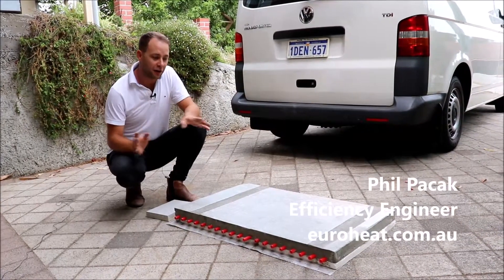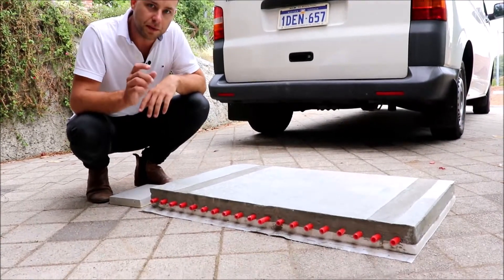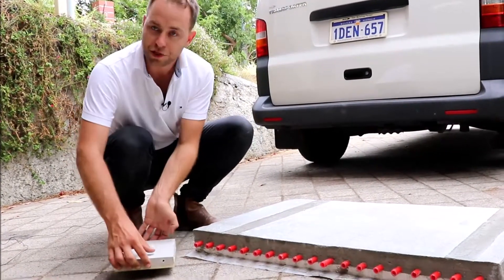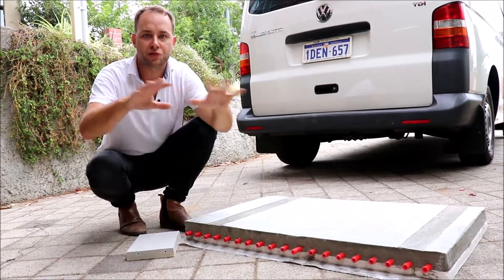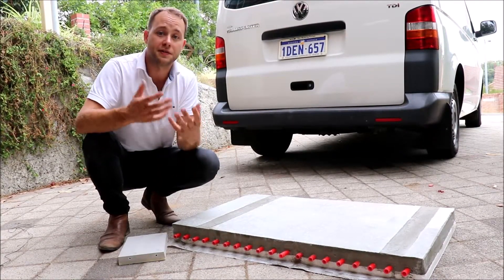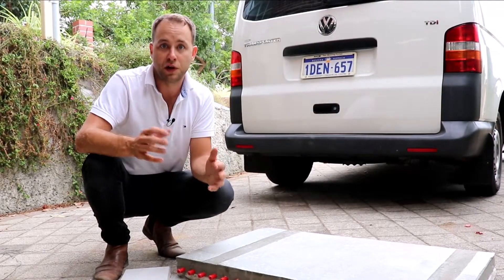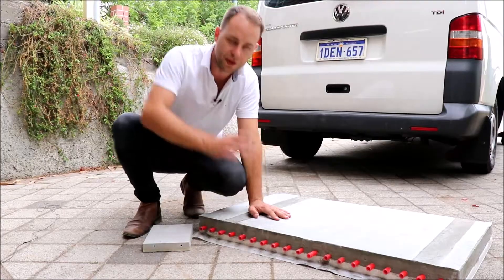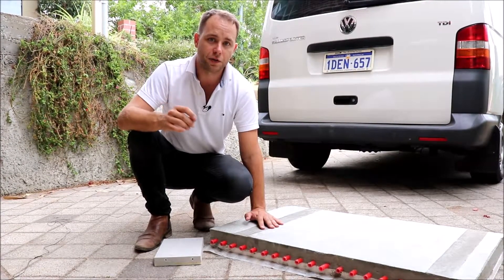What is a screed and how to pick the right one for your house - Hydronic heating and cooling Perth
Heating and cooling of your home can be done inefficiently… or efficiently. A properly installed screed will help to distribute the heat/chill with minimal energy losses. And here are some tips on how to select the right one for your building…